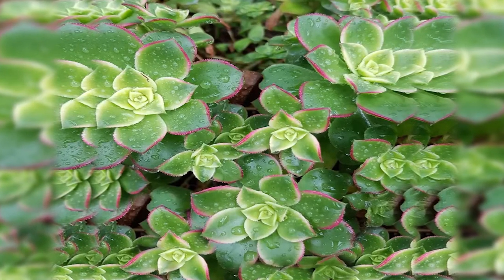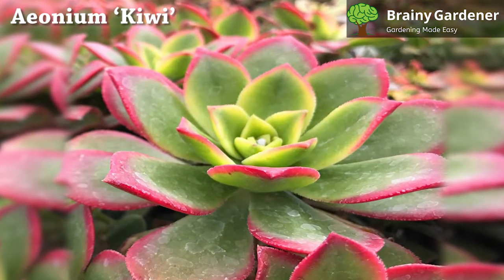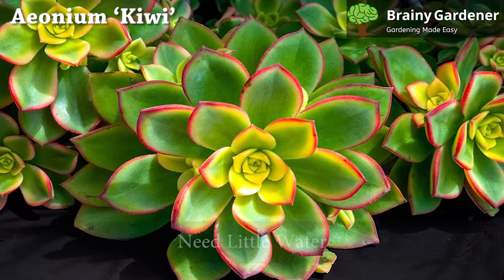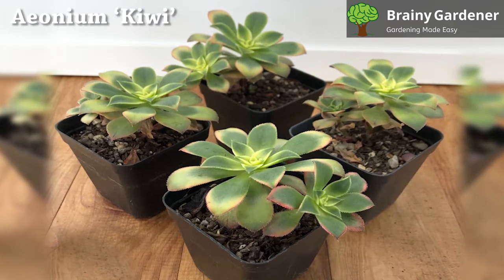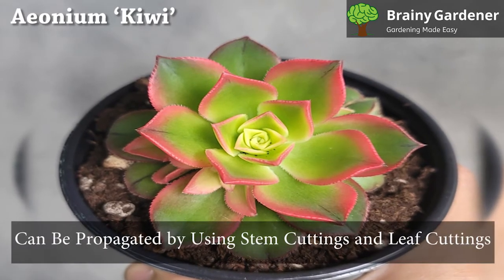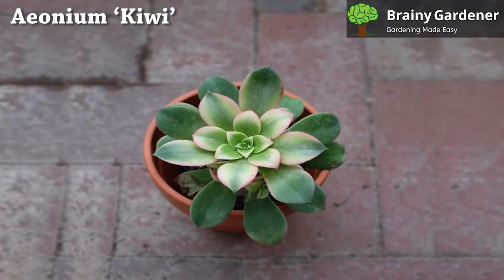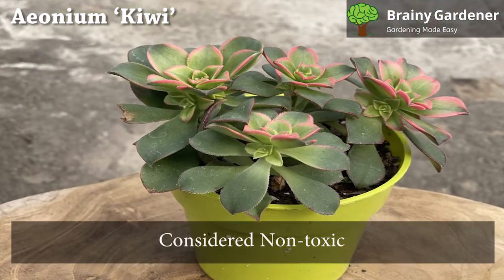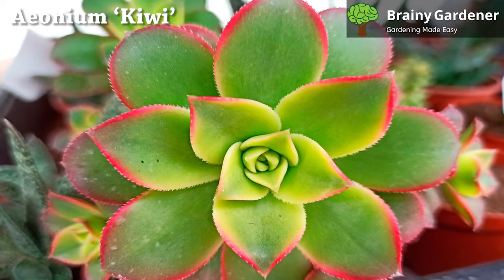How to Grow and Care for Aeonium ‘Kiwi’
Hello and welcome to Brainy Gardener! Today it is all about how to grow and care for the Aeonium ‘Kiwi’. Aeonium ‘Kiwi’ is one of the most versatile plants, capable of growing in a variety of different environments. It is a gorgeous evergreen succulent with dreamy colors and easy-going nature that’s hard to find among pretty houseplants. It has spoon-shaped succulent leaves tinged with yellow and red highlights that complement the green undertone spectacularly.

Video Timestamps
0:00 - Introduction
1:10- Light and Location
1:45 - Watering
2:18-  Temperature
2:47 - Humidity
3:04 - Fertilization
3:31 - Propagation
4:41 - Potting and Repotting
5:50 - Toxicity and Common Pests
6:59 - Note and Avoid
Summary
Aeonium ‘Kiwi’ is one of the most versatile plants, capable of growing in a variety of different environments. It is a gorgeous evergreen succulent with dreamy colors and easy-going nature that’s hard to find among pretty houseplants. It has spoon-shaped succulent leaves tinged with yellow and red highlights that complement the green undertone spectacularly. It’s a variety of Aeonium Haworthii.

1. Light and Location
Aeonium ‘Kiwi needs full sun to grow best. It can tolerate light shade but needs at least 4 hours of direct sunlight daily. If you want to grow your Aeonium in an area that gets less light, you should use high-quality artificial light such as fluorescent bulbs or LED lights.

2. Watering
They are also native to arid conditions and can tolerate long periods of drought. However, you will want to ensure you water them regularly as they have shallow root systems that need moisture to thrive. The first rule when watering Aeoniums is do not overwater.

3. Temperature
Aeonium ‘Kiwi’ grows best when temperatures are between 65 to 75 degrees Fahrenheit. The plant doesn’t like to be too hot or too cold, so keep it around 68 degrees Fahrenheit in summer and around 60 to 65 degrees Fahrenheit in winter. In areas where temperatures drop below freezing point 32 degrees Fahrenheit, bring your plant indoors until warmer weather returns.

4. Humidity
Aeonium kiwi plants thrive in average humidity conditions. Most of the time, their relative humidity should be above 50%, but if it dips below this level, then you may need to mist the plant 1 to 2 times a day or run a humidifier near it.

5. Fertilization
Fertilizers should be used in spring or fall when the plants are actively growing. When using fertilizer, use a balanced fertilizer that equally contains nitrogen, phosphorus, and potassium.

6. Propagation
Aeonium ‘Kiwi’ can be propagated by using stem and leaf cuttings. When using stem cuttings, select healthy stems that have mature rosettes. The best time to take cuttings is early spring when they are actively growing. Carefully cut off the lower end of each selected stem. Allow the cutting to callus over for a few days. Once everything is healed, plant your cuttings in a pot with balanced soil. Keep them under indirect light and moist, but not too wet.

7. Potting and Repotting
To keep your Aeonium ‘Kiwi’ happy and healthy, it’s essential to pot it properly and give it the best conditions possible. The first step is choosing a pot that’s big enough for your plant. Just note that the new pot needs to be slightly bigger than the old one to provide room for growth. Spring is the best time to repot Aeoniums.

8. Toxicity and Common Pests
Aeonium ‘Kiwi’ is considered non-toxic. It is safe to be around pets and children. These succulents are susceptible to Aphids, Mealybugs and Scale Insects.

9. Please Note and Avoid
Over-watering
Placing Under Harsh Sunlight
Using Poorly Drained Potting Mediums
Fertilizing During Dormancy

 Get tips, ideas and inspiration to help make your home greener